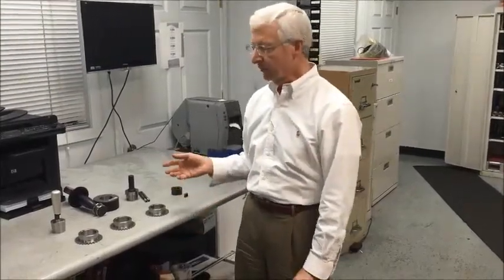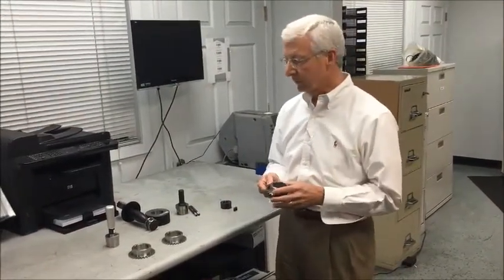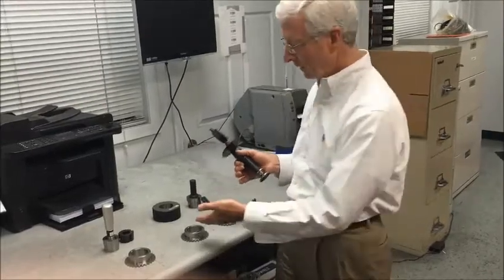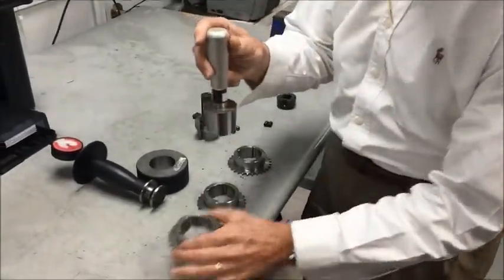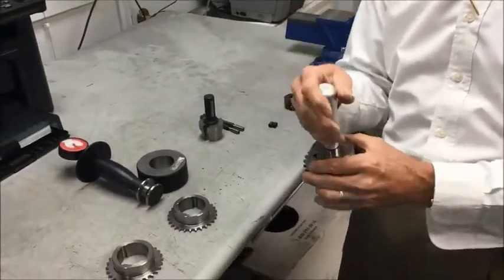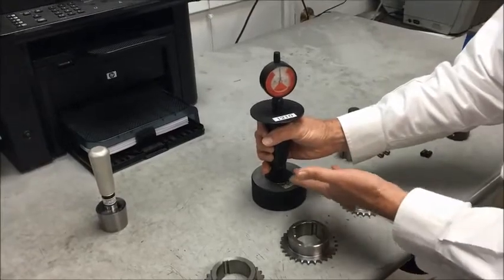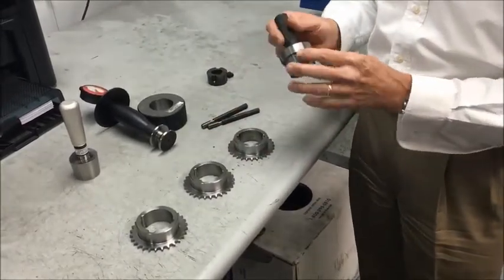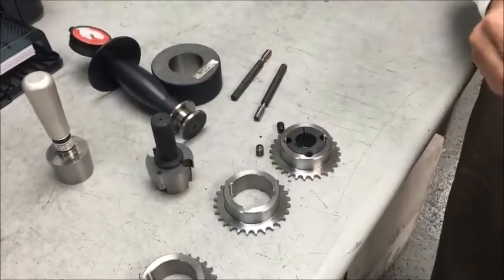PTI Quality Lab - Using Gauges to Measure the Taper Bore of a Drive Component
Welcome to PTI's Quality Lab, where we use several gauges and other measuring devices to ensure product quality as a part of our ISO 9001 program.

We show three gauges/measurements in this video:
1. Taper depth - to measure the sprocket angle so the bushing will sit flush inside
2. Taper angle - to ensure the component will stay tightly attached to the shaft
3. Location of the installation holes - ensuring the holes are in the proper locations so that the bushing will be properly installed into the sprocket

PTI's Quality Lab is located at our 80,000 sq ft corporate headquarters and primary warehouse in Charlotte, NC - USA.

Our customers enjoy a huge offering of Metric and Inch-based products for the Industrial Power Transmission Industry.